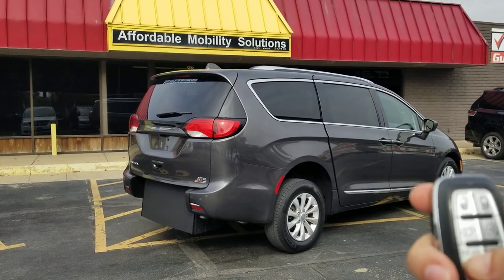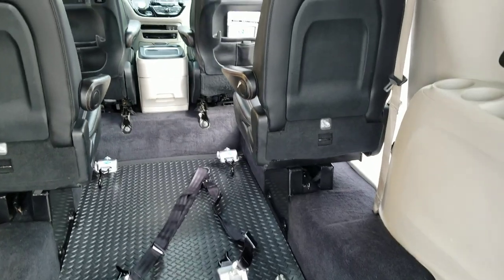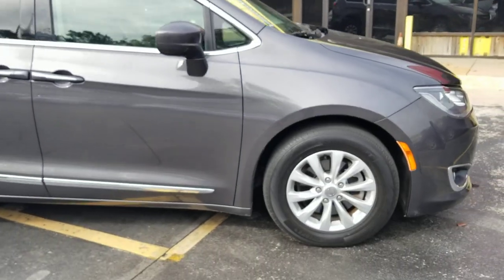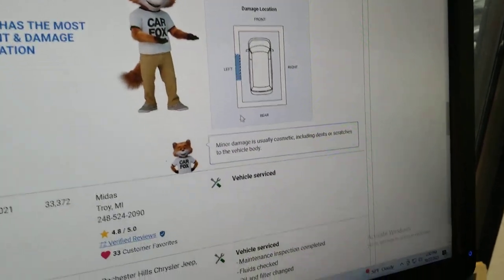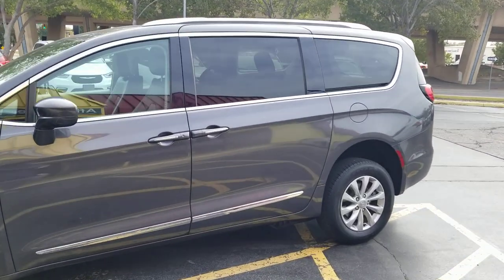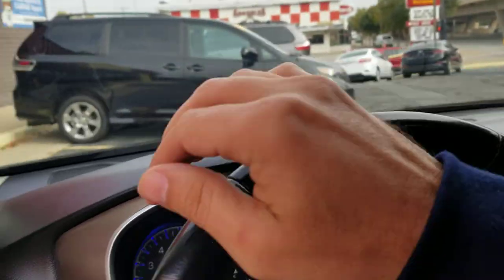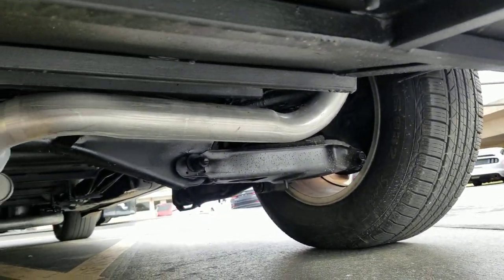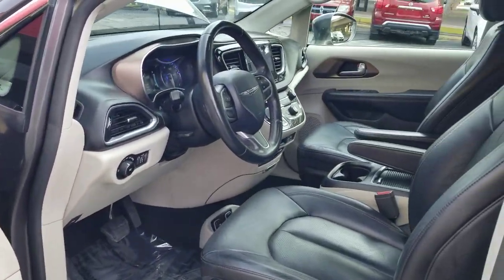Wheelchair/mobility van '18 Chrysler Pacifica Touring L+ (5120), 62k Miles, $38,495 w/ FREE SHIPPING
Mobility Van

Wheelchair Truck

Mobility Truck

Handicap Truck

Ramp Van

Mobility SUV

Handicap Accessible vehicles

Handicap SUV

Handicap

Handicapped

Disability

Wheelchair Van

Medical

Ramp